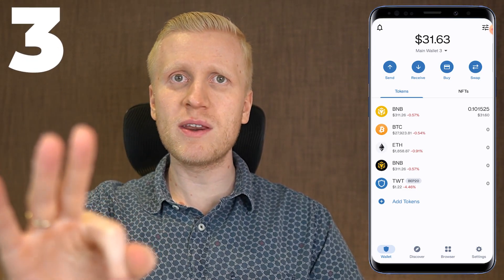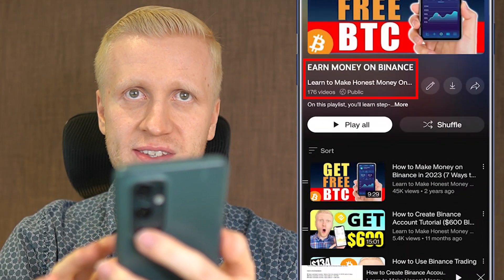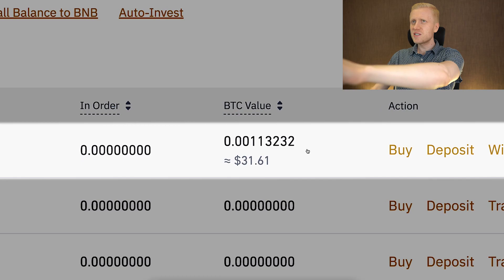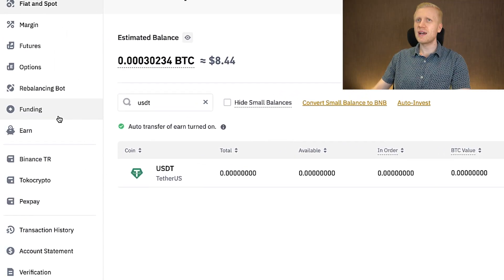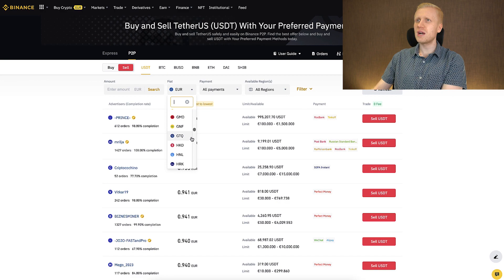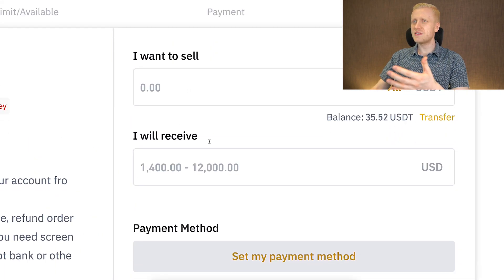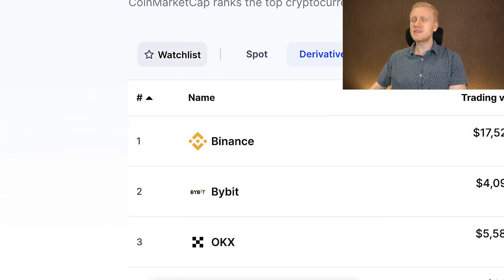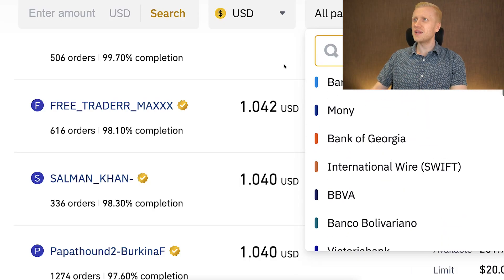How to Withdraw Funds from Trust Wallet to Bank Account Step-By-Step (2026)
2) BINANCE 💛 A Leading Global Platform

Thank you very much for your trust and for watching my TrustWallet tutorial.

My step-by-step videos are designed to help you get the most out of Trust Wallet, whether you're just starting or already have some experience.

- use the Trust Wallet app
- deposit funds into your Trust Wallet
- swap tokens within Trust Wallet
- navigate trading features on Trust Wallet
- withdraw funds from Trust Wallet securely
- move funds from Trust to a bank account
- stake crypto using Trust Wallet

Trust Wallet offers many great tools, which can initially feel overwhelming for beginners. That’s why I’ve created these beginner-friendly walkthroughs to help you move forward step by step.

I'll also offer you some tips based on my own and other people's experiences of using Trust Wallet.